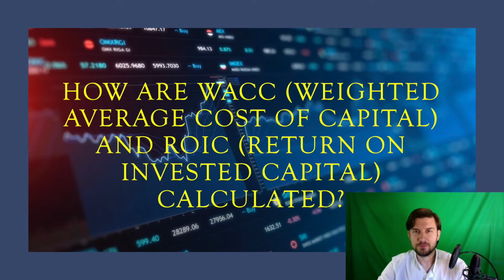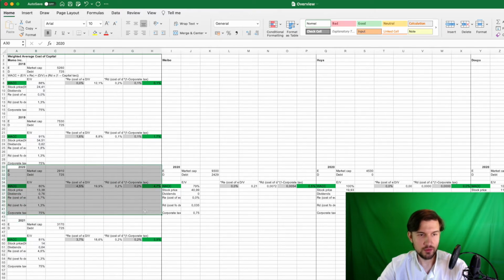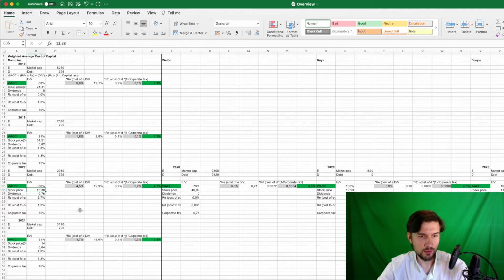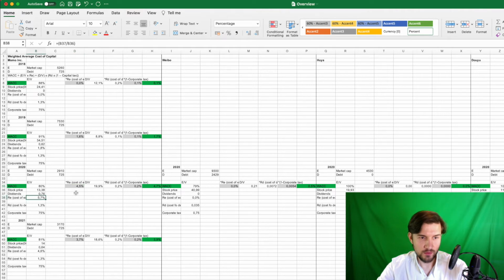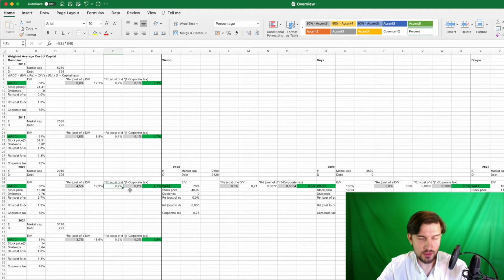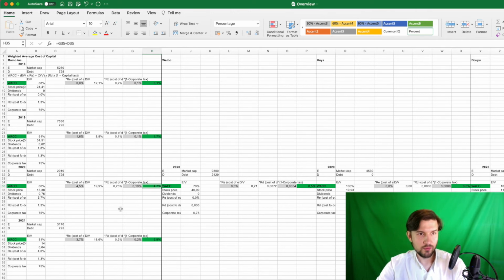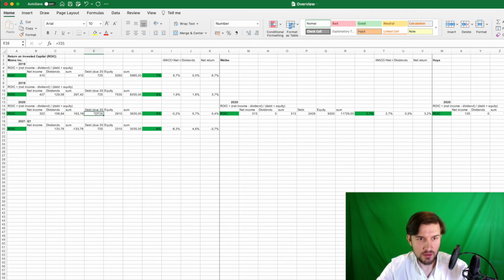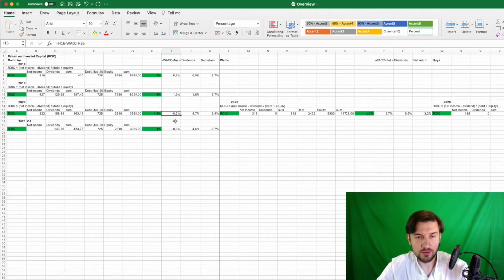How are WACC (Weighted Average Cost of Capital) and ROIC (Return On Invested Capital) calculated?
In this video we are going to talk about how WACC (Weighted Average Cost of Capital) and ROIC (Return On Invested Capital) are calculated